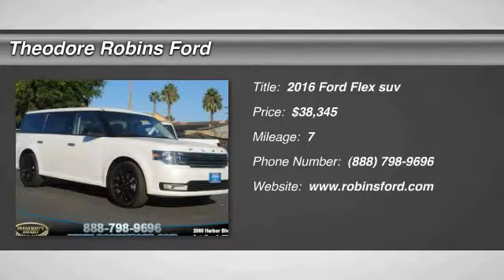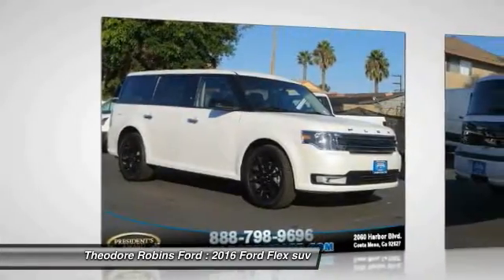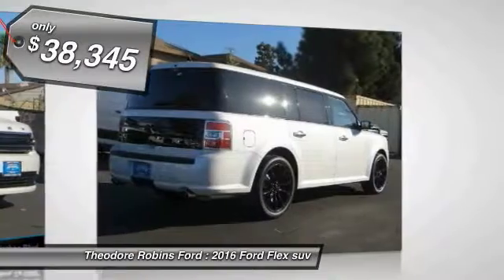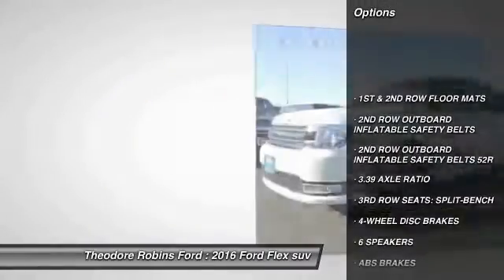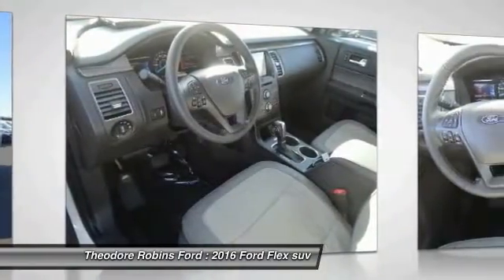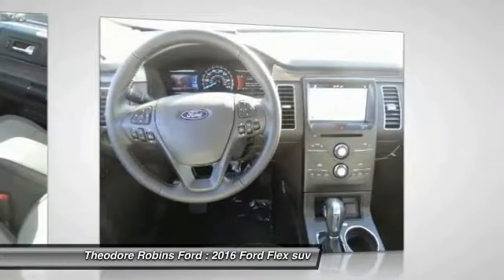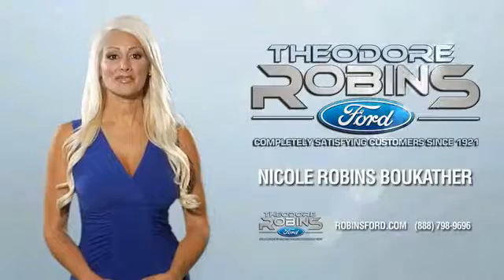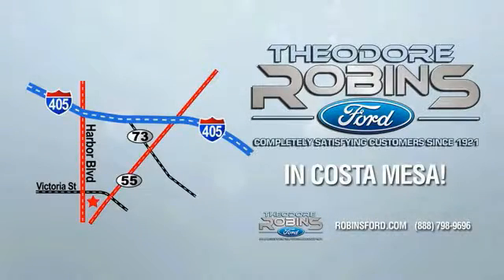2016 Ford Flex COSTA MESA,NEWPORT BEACH,HUNTINGTON BEACH & IRVINE GA18178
2016 Ford Flex 4DR SEL FWD

THEODORE ROBINS FORD PROUDLY SERVING COSTA MESA, HUNTINGTON BEACH, IRVINE, NEWPORT BEACH, ORANGE COUNTY, AND SURROUNDING SOUTHERN CALIFORNIA LOCATIONS. THIS WHITE 2016 Ford FLEX IS EQUIPPED WITH A 3.5L V6 Ti-VCT, AUTOMATIC TRANSMISSION, AND RECEIVES AN ESTIMATED 16 City/23 Hwy MPG. 2016 Ford FLEX 4DR SEL FWD Stock #: GA18178 | VIN: 2FMGK5C83GBA18178 | 2016 Ford Flex 4dr SEL FWD Theodore Robins Ford